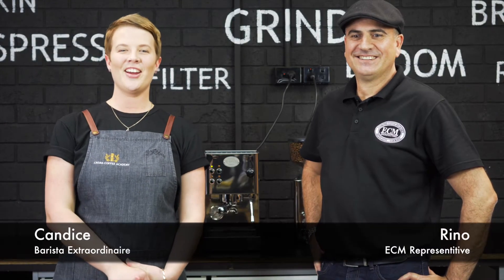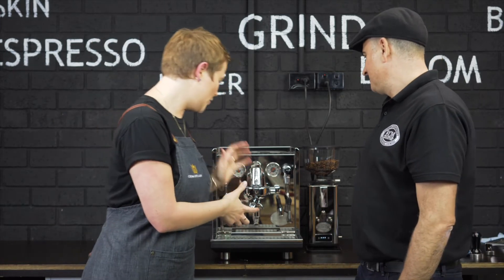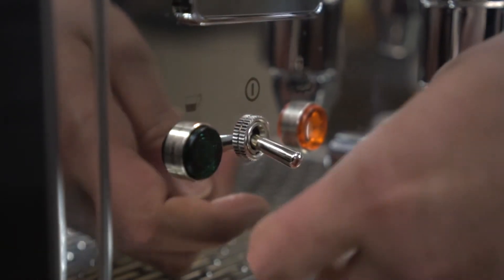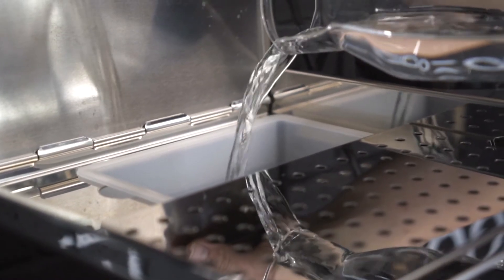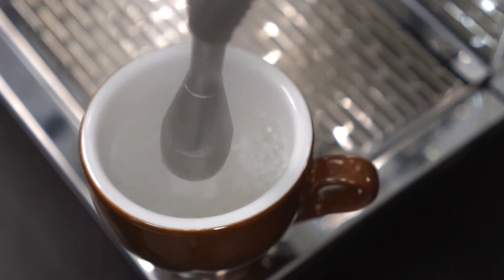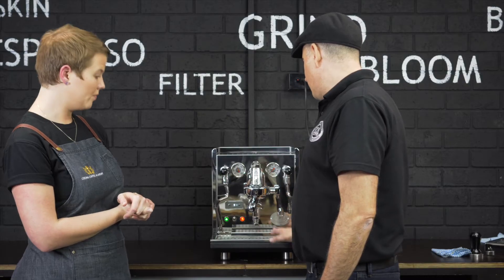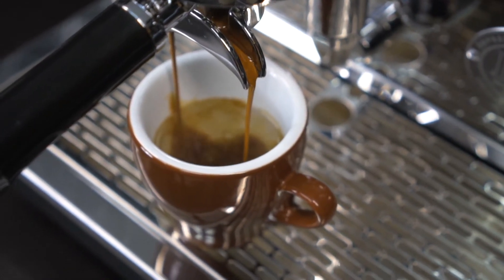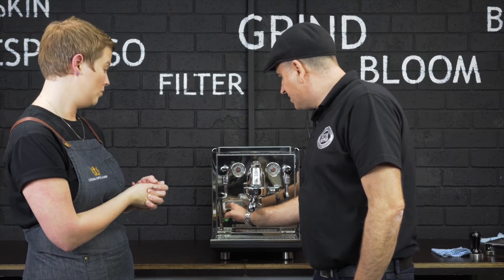Home Coffee Machine | ECM Synchronika Review | Crema Coffee Garage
The ECM Synchronika is a home coffee machine that features an E61 brew grouphead, PID temperature control, and rotary pump! In this video, Rino from ECM was kind enough to talk us through some of the features of this popular home espresso machine.

Shop the ECM Synchronikacoffee machine at our shop, available in our Brisbane & Newcastle locations.